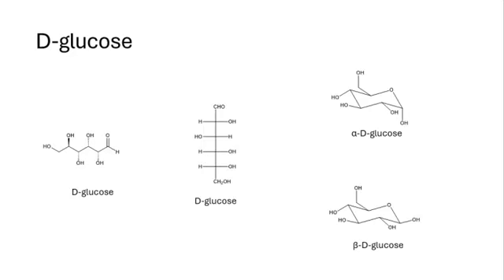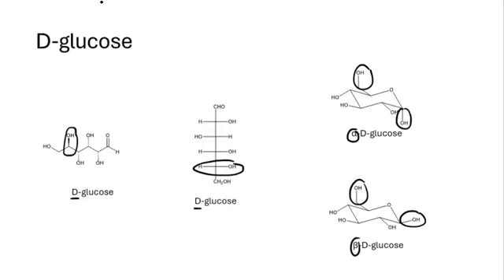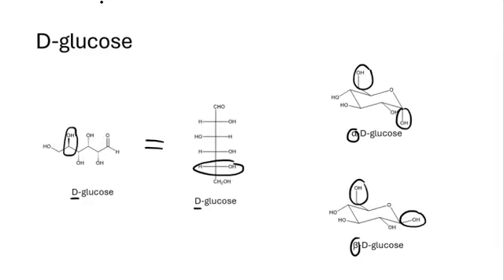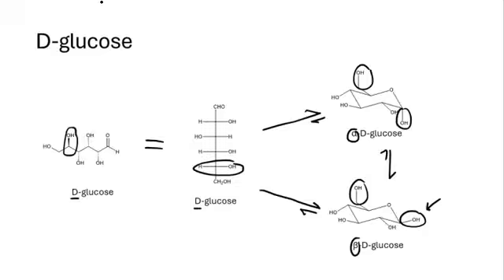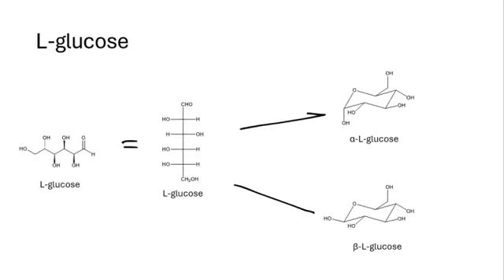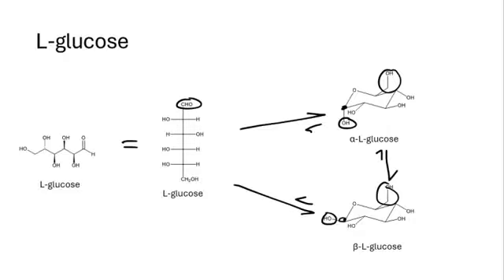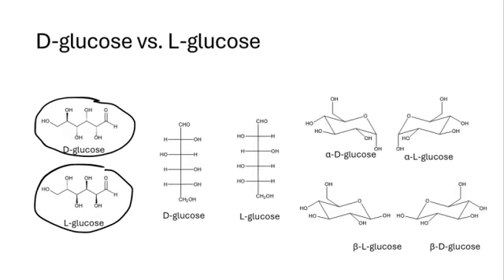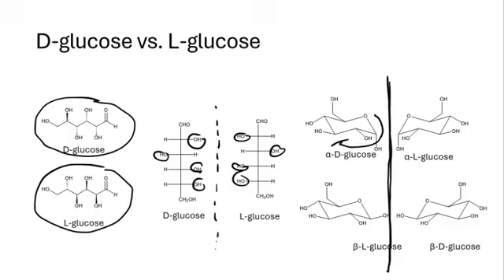Carbohydrates Part 1: Intro to Monosaccharide Structure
In this video I show various forms of monosaccharides and discuss D vs. L and alpha vs. beta.